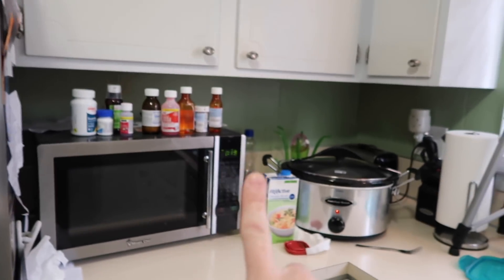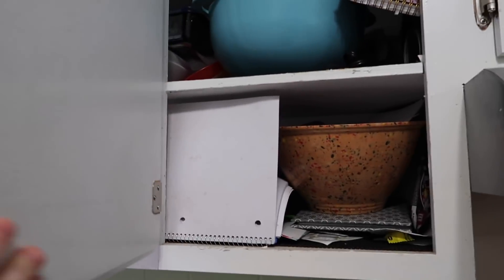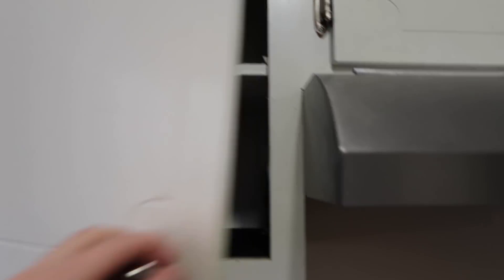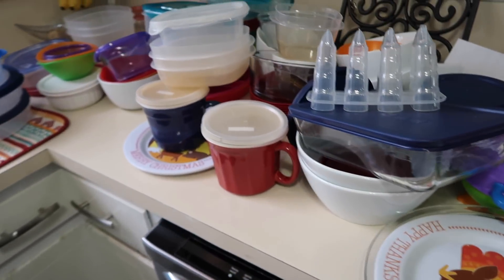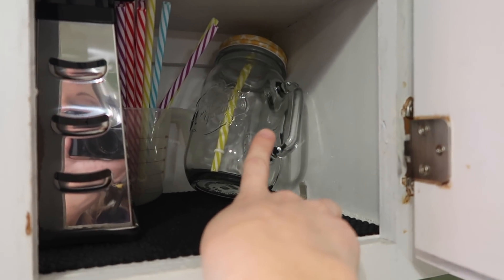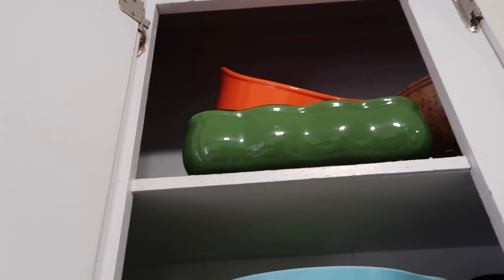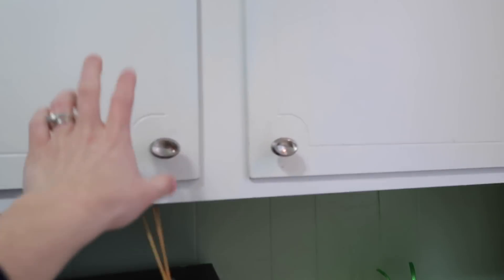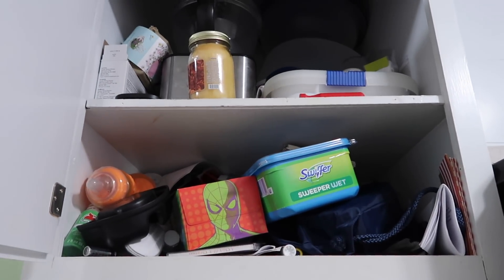ORGANIZE & DECLUTTER MY KITCHEN CABINETS | CLEAN WITH ME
Come organize my small kitchen with me! I am organizing my kitchen cabinets, something that needs to be done often. I declutter and organize everything.

Leave us a friendly comment! We are always responding back and interacting with you guys!

Products we've mentioned:
Camera we use
Meal Planner
Amber Teething Necklace

Yesterday's Video:

v=YSLJZhYrfmQ

Instagram.com/the_cooper_fam